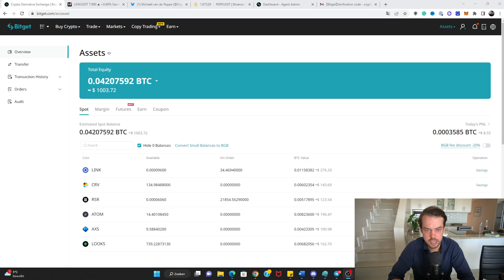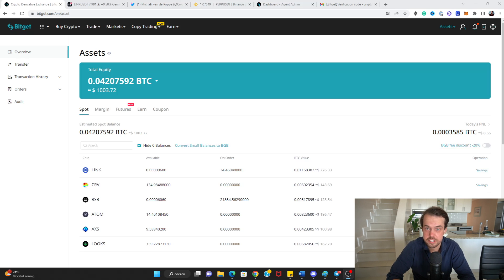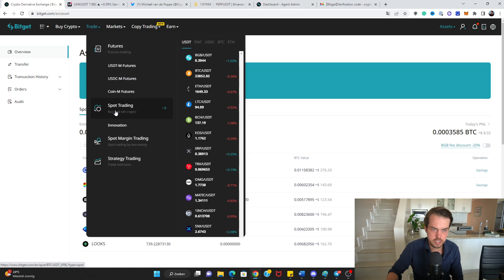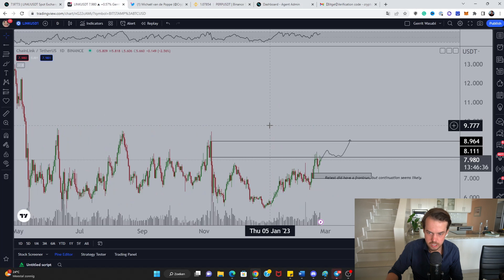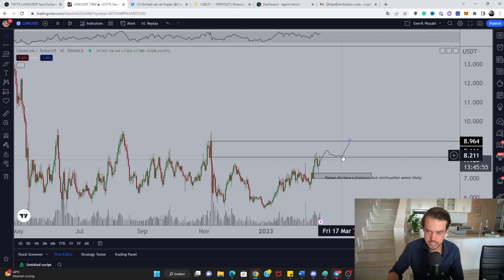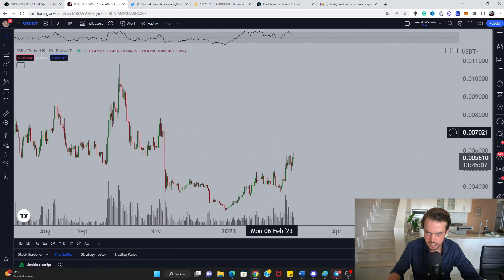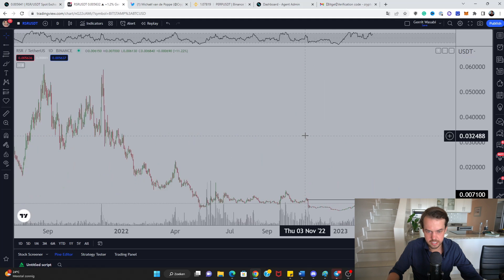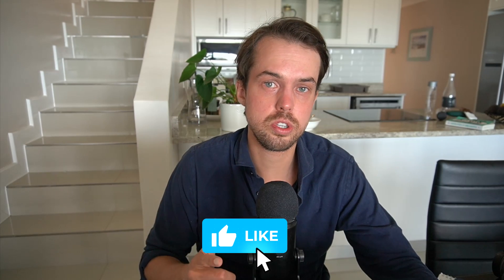My $1,000 Altcoin Portfolio, Did I Buy Chainlink?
Welcome!

👉 One week FREE access to our Premium Platform, including trade ideas on FX, crypto, copytrading and more.

👉Three times per week, Trade Letter for FREE, including Altcoin Setups.